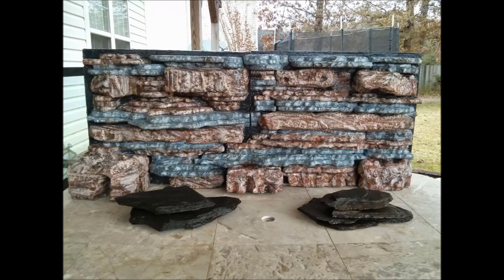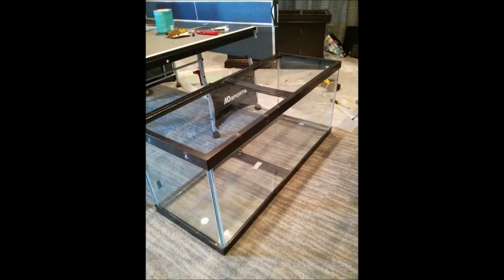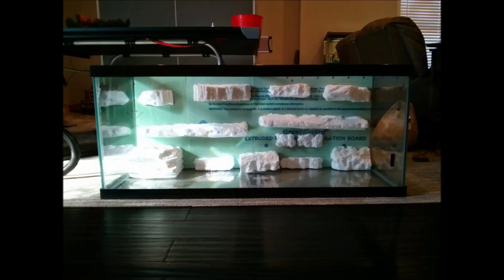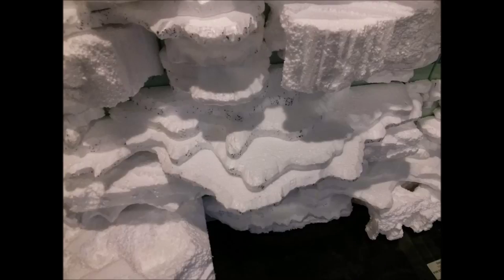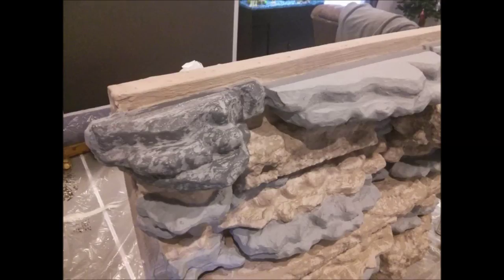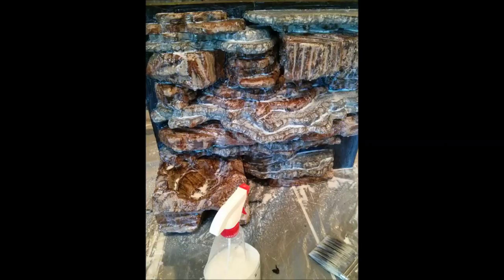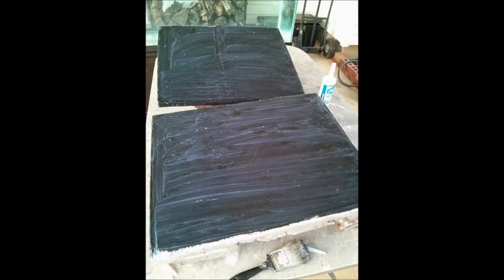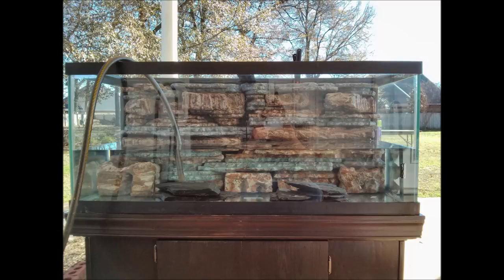75 Gallon African Cichlid Tank 3D Background (How I Made It)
Like I stated in an earlier video, I made this by watching LizardLandscapes on YouTube. Here are the pictures that I took in the process. Sorry for the audio, my mic is awful!